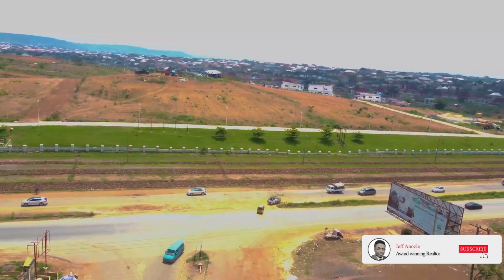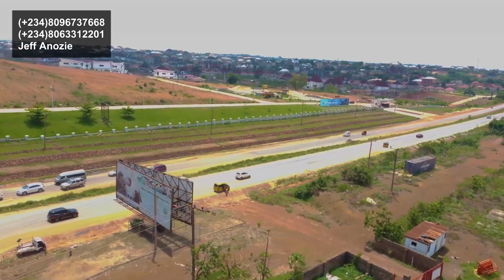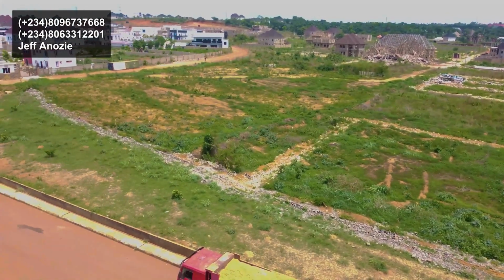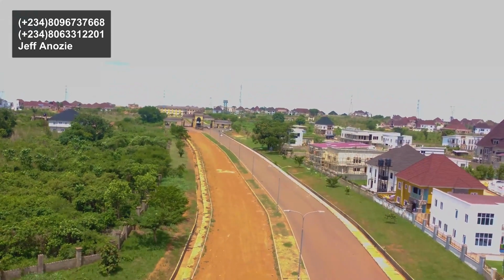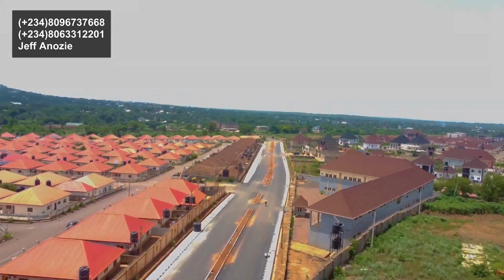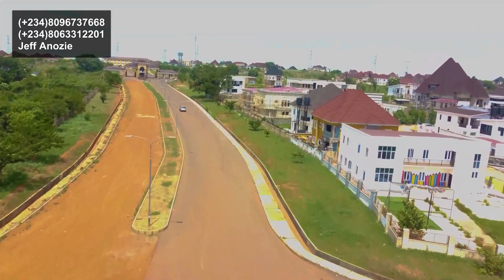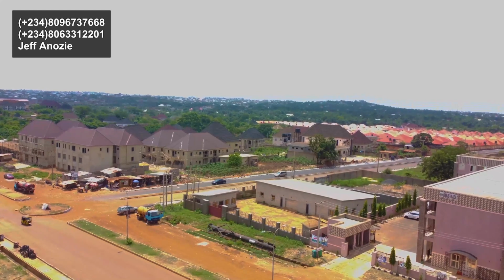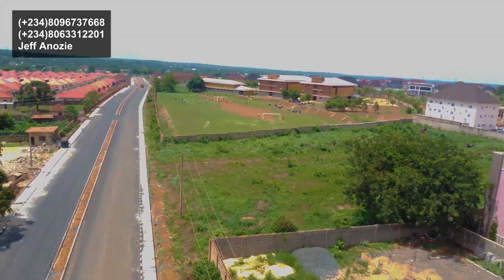Drone View: Centenary City Enugu 2023 | Lands for sale in Enugu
2023: A brief drone video from the Enugu-Portharcourt Expressway to Centenary City Enugu. Showing the new and recent development within Centenary City and the properties and different estates in the vicinity.
Also, we showed the estate lands for sale within Centenary City Enugu and other properties for sale in Centenary City Enugu too.